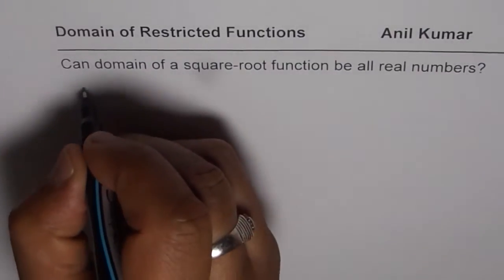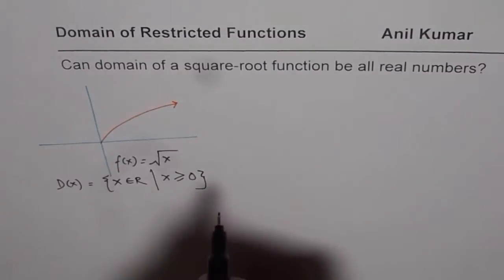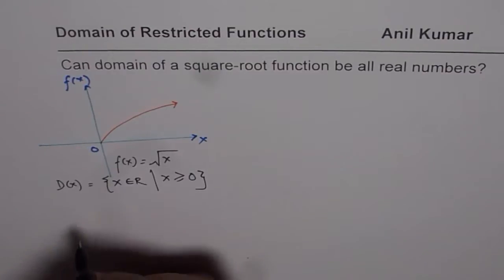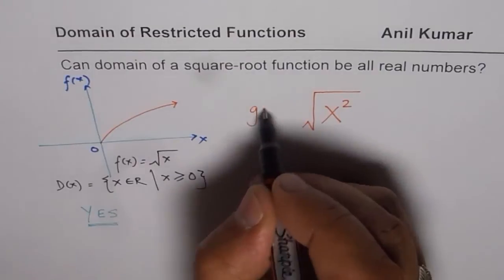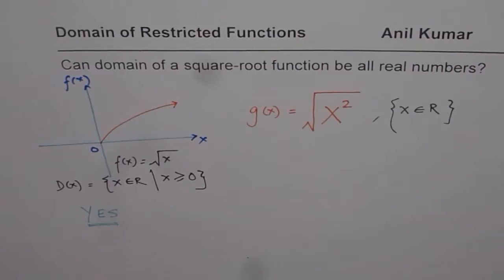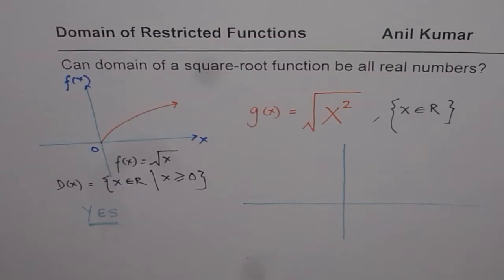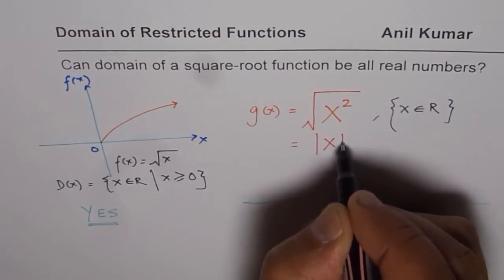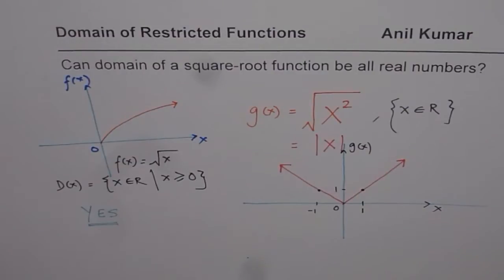Can domain of square root function be all real numbers